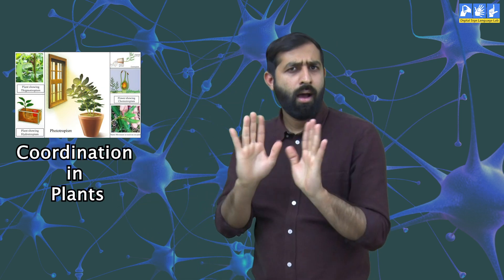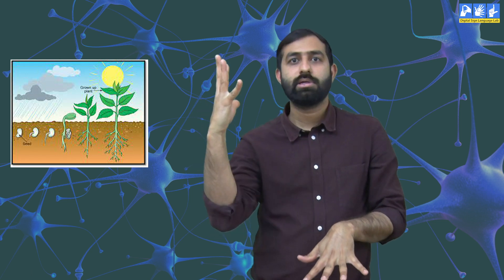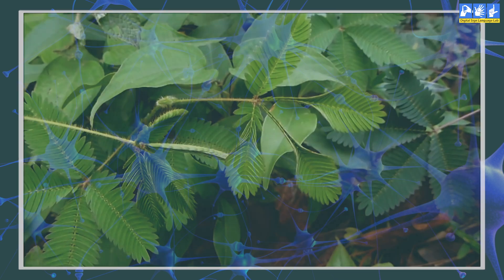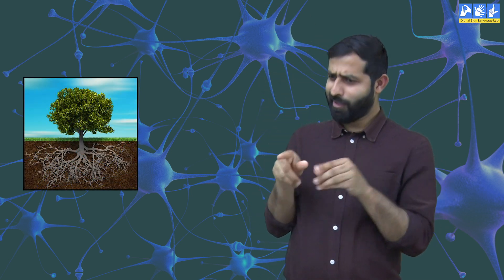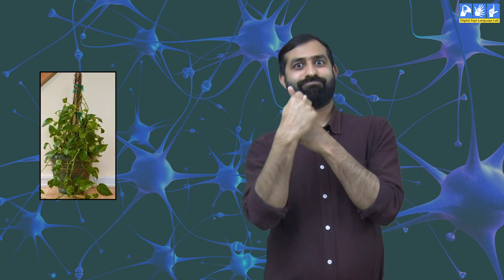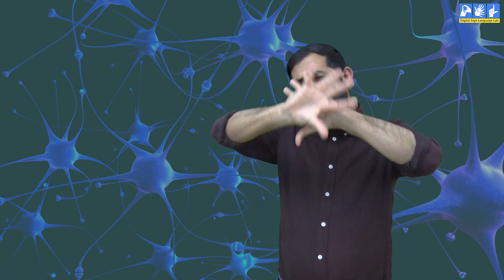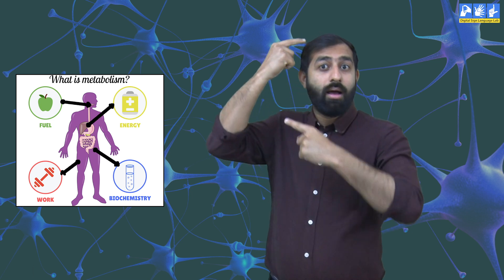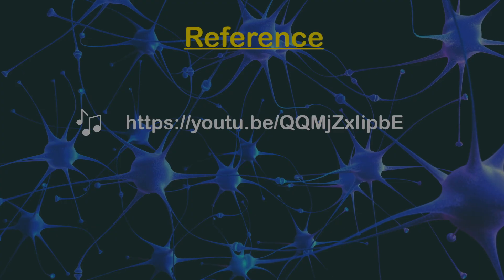Control & Coordination Part 8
This lesson is from Class 10th Science NCERT text book.

Control and coordination is required for survival of any organism. It is necessary for each biotic organism to obtain its nutrients and conditions to survive in which could be made possible with the presence of the control and coordination systems.

Through this video we will learn more about control and coordination.